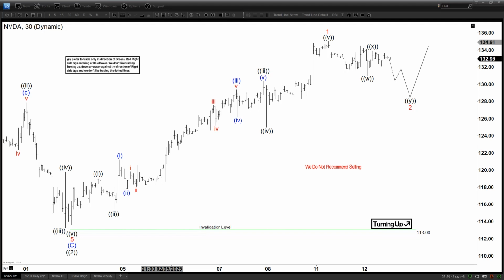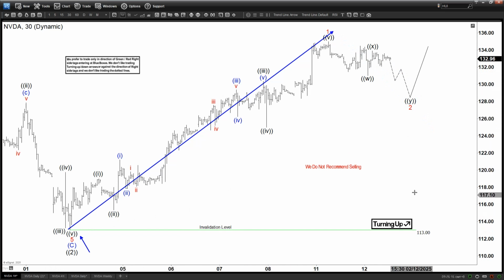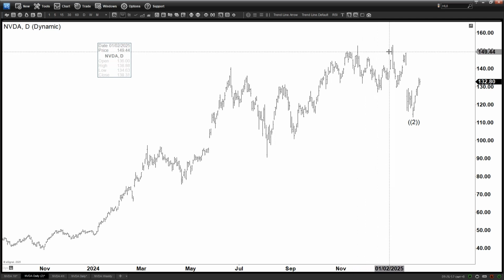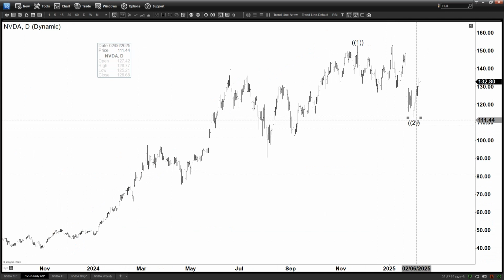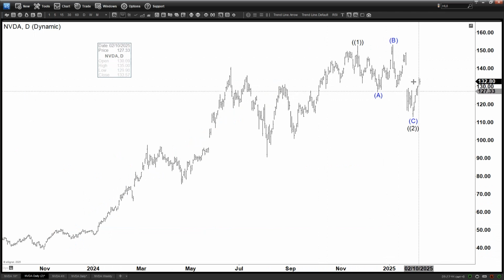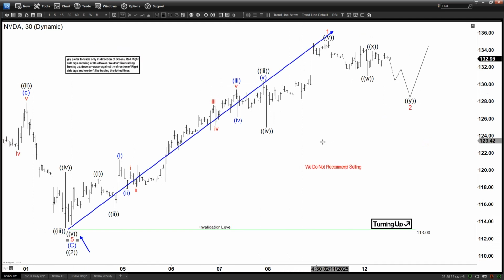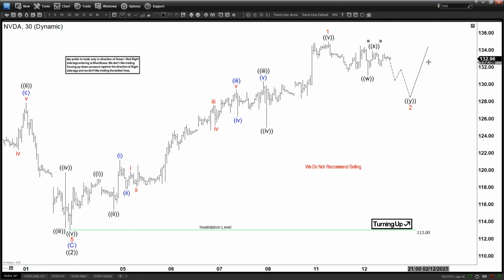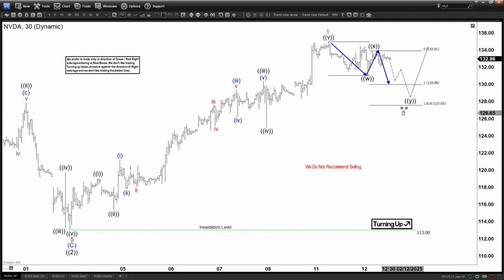📉 Nvidia (NVDA) Elliott Wave Update: Is a Double Correction Coming ?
Title & Description
Elliott Wave View: Nvidia (NVDA) Looking for a Double Correction